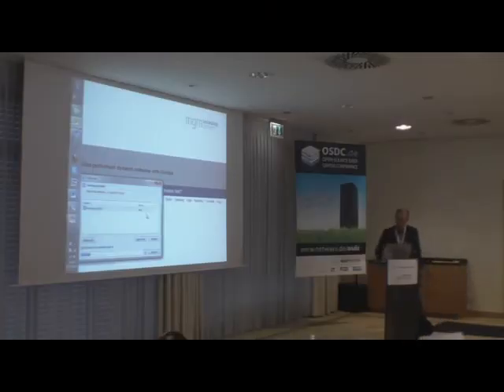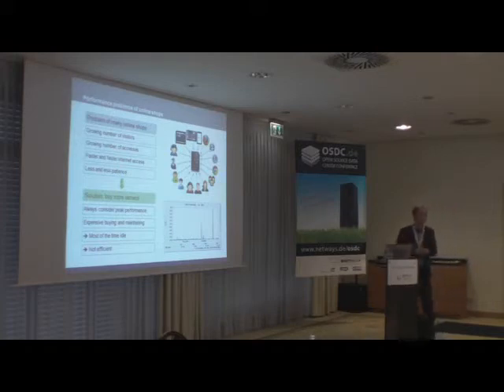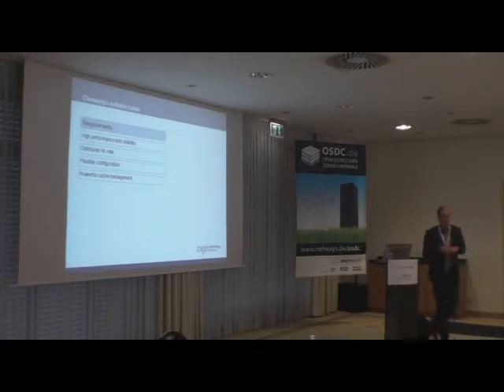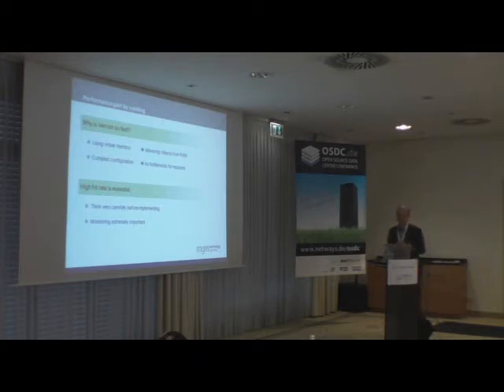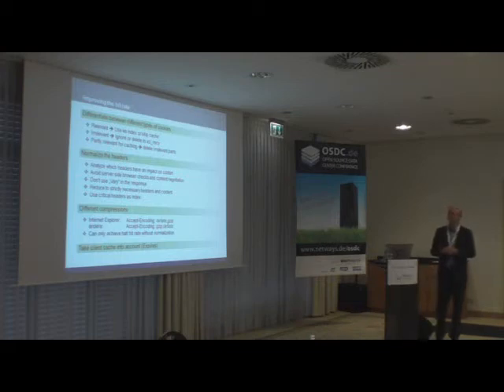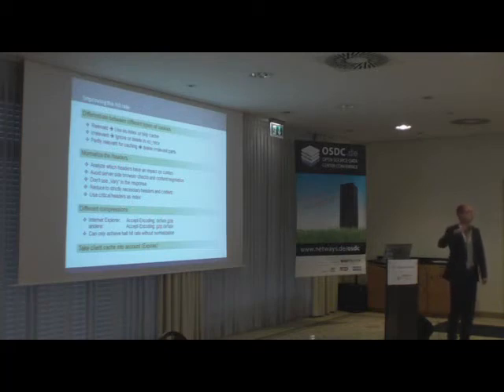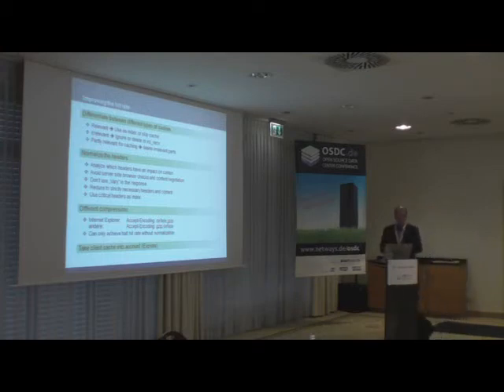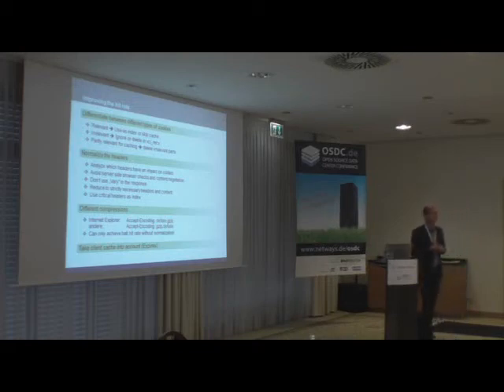Dr Christian Winkler Ultra performant websites with varnish MP4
In diesem Vortrag wird gezeigt, wie die Anwendung von Varnish Web Cache zu einem erheblichen Leistungsanstieg dynamischer Webseiten, wie Online-Shops oder - Portale, führt.  Aktualisierungen bei Höchstauslastung von mehreren tausend Seiten pro Sekunde, können ganz einfach gemeistert werden, ohne die (Standard-) Hardware zu sehr zu beanspruchen.